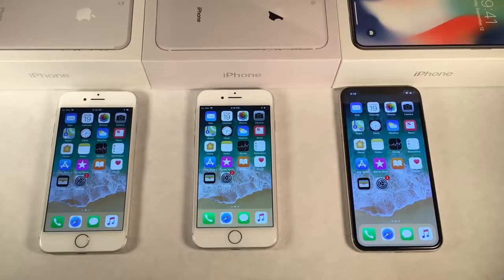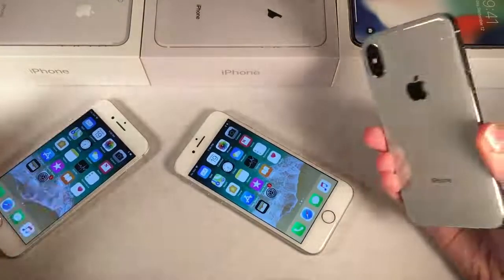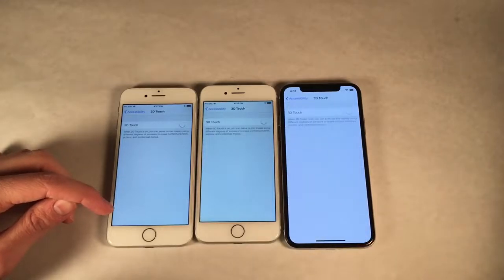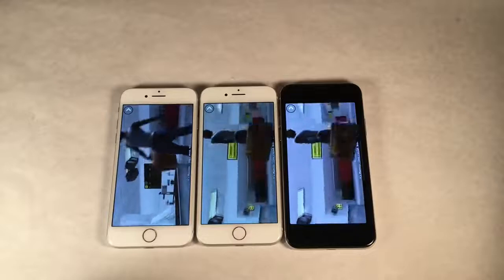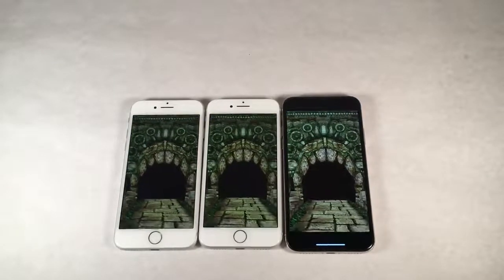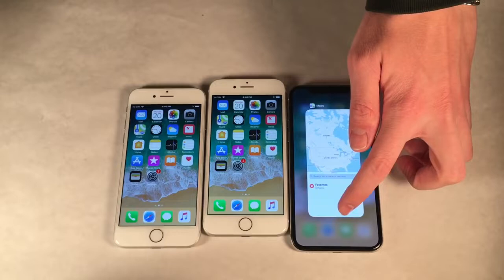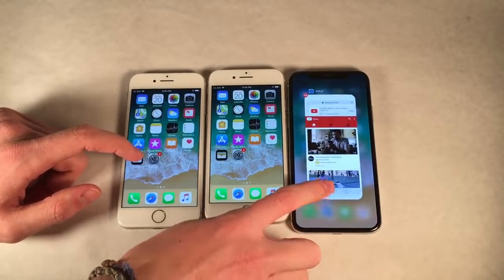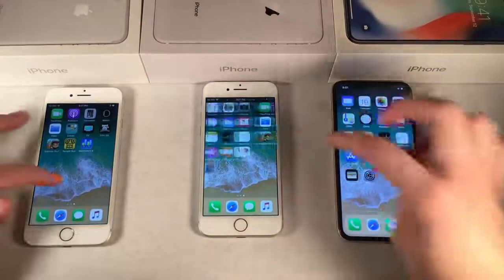iPhone 7 Vs 8 Vs X Speed Test Comparison